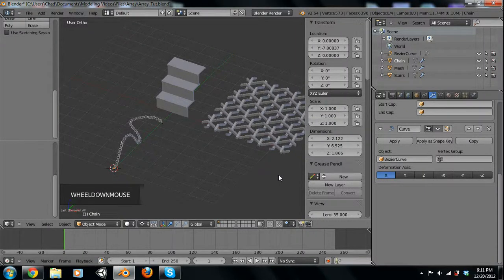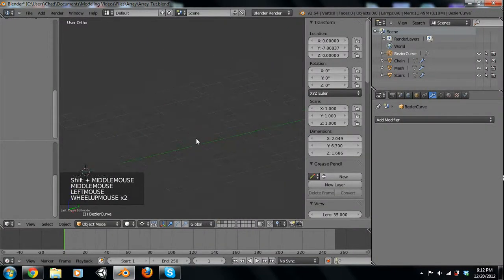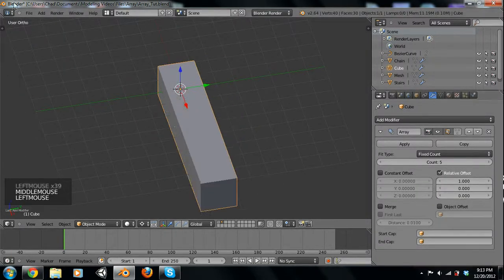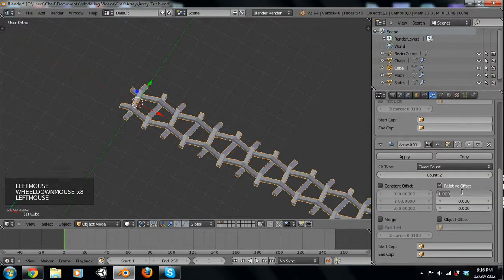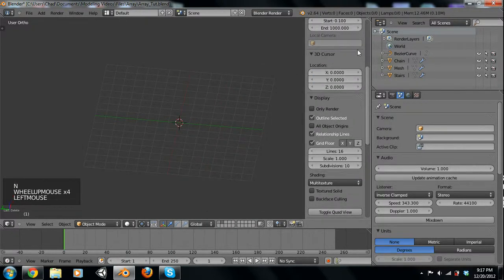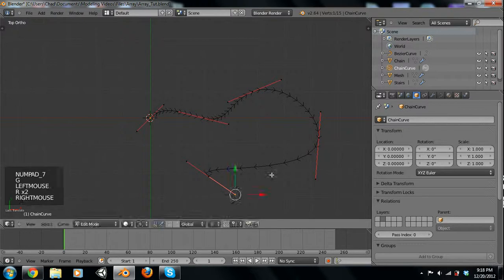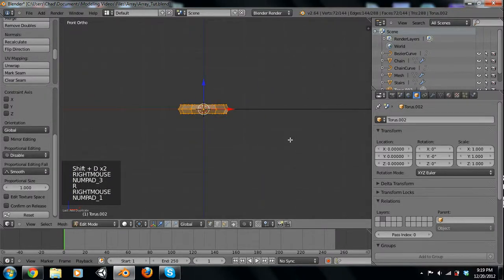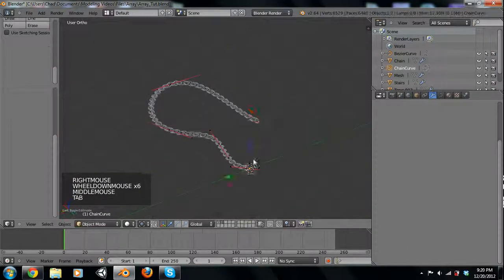Blender Modifier - Array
How to use the array modifier in blender.  Also I cover how to make a chain and use the curve modifier.